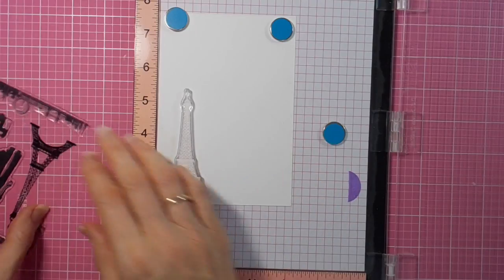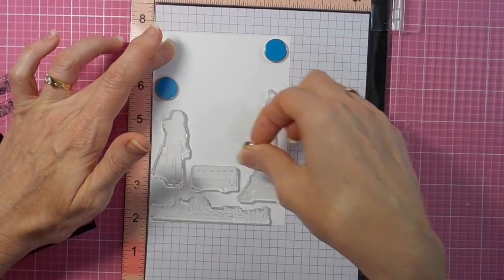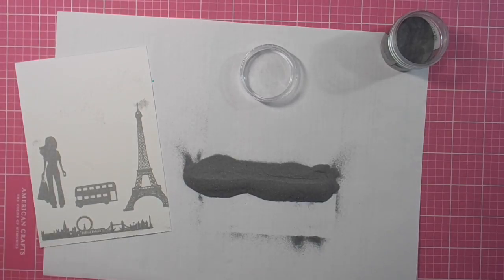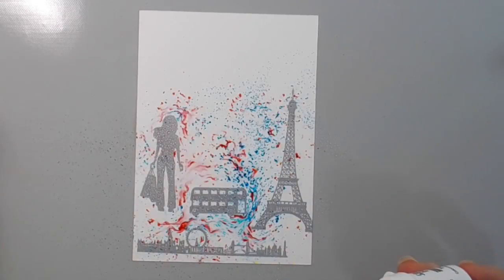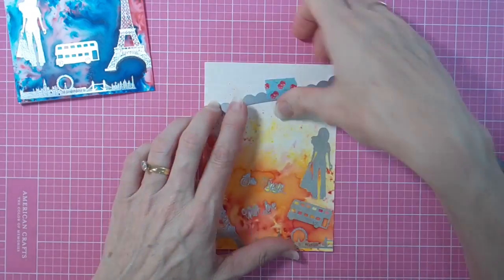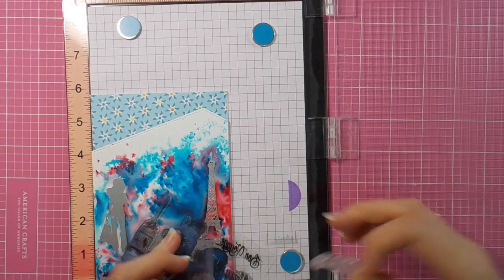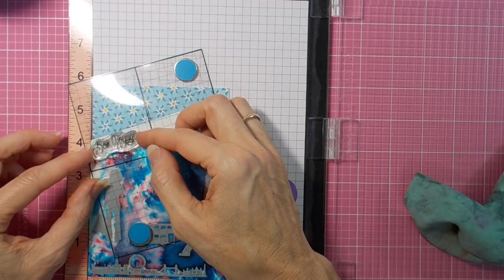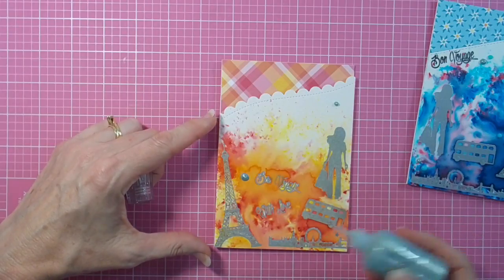Creating a Brusho Background - Bon Voyage Cards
Hi it's Linda here. Great to have you join me for some Brusho fun today. To buy Brushos and the 'Wish You Were Here' Stamp set -